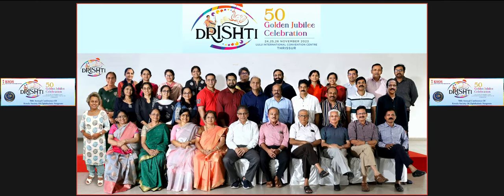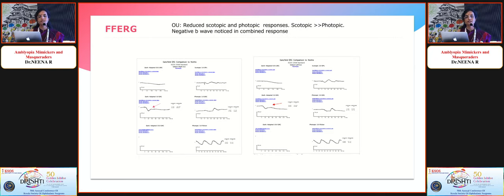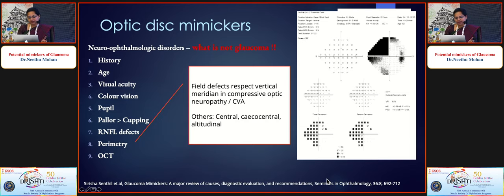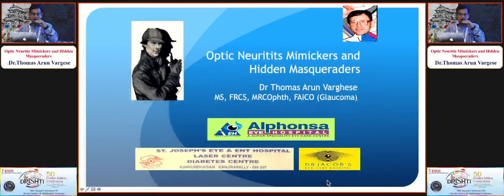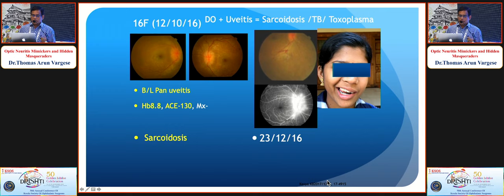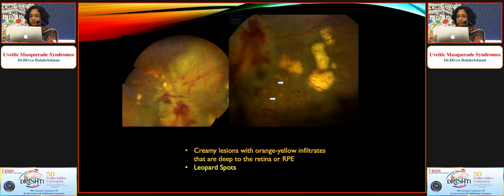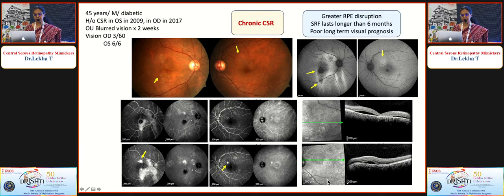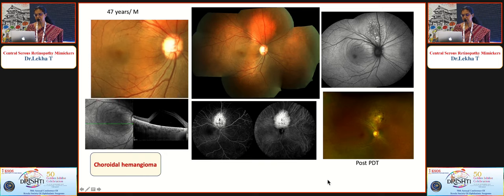KSOS 2023 IC20 MIMICKERS AND MASQUERADERS IN OPHTHALMOLOGY